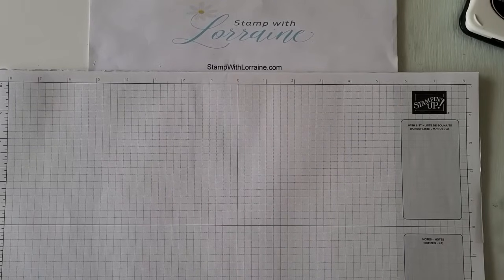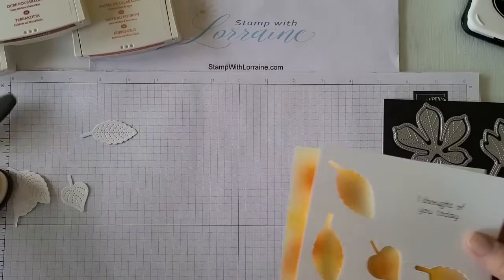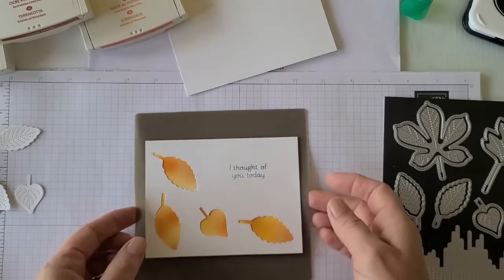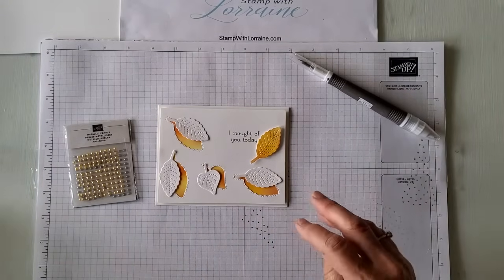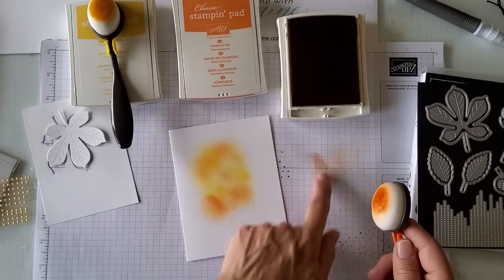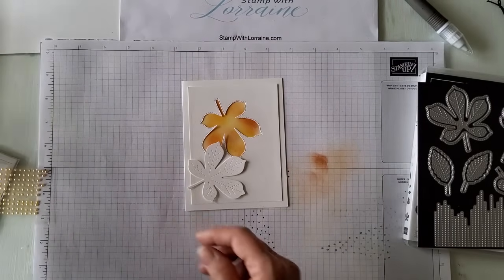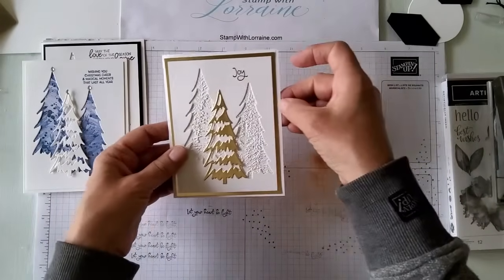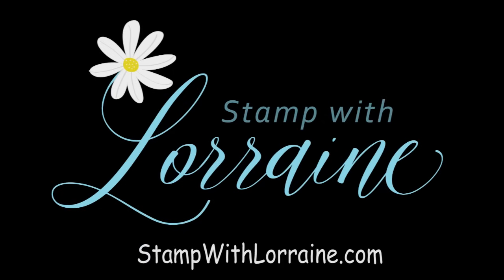Using Negative Space for a Positive Effect!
Looking for ways to use the scraps from card stock that you have die cut or punched from? Well, look no further! I will show you many ways to use those pieces and not waste any “scraps.” You will see some fall and winter cards here, but this technique can work for many occasions.
StampWithLorraine.com
Check out my many other video tutorials here on my YouTube channel, including the Angled Tri-Fold card that I mention in this video
Thanks for watching and please give me a thumbs up if you like it and leave a comment with some feedback so I can know what you like and might want to see in the future.